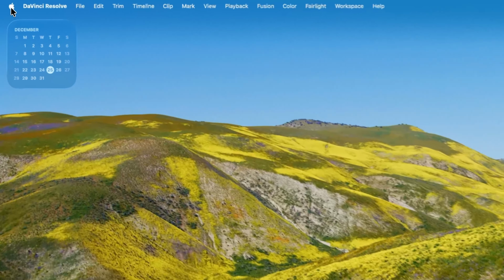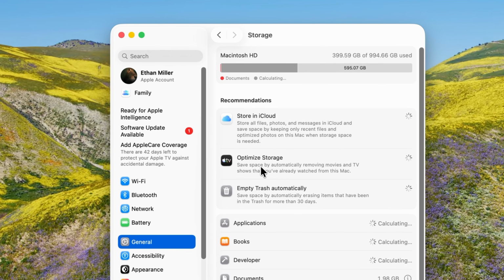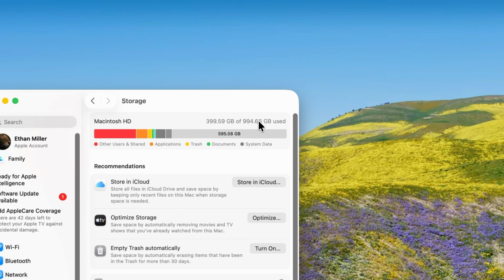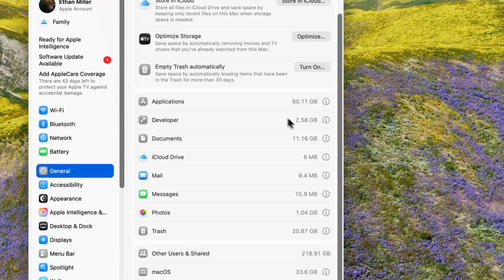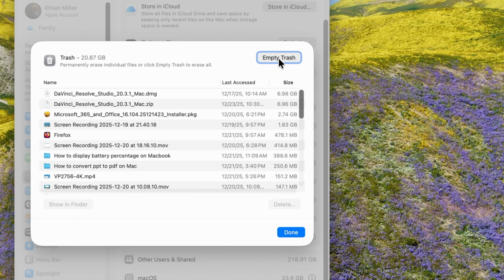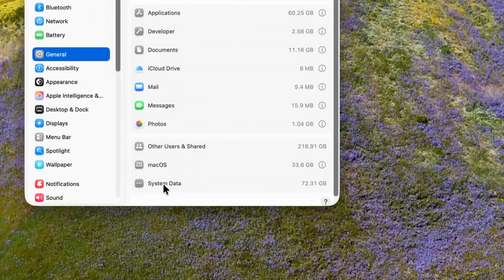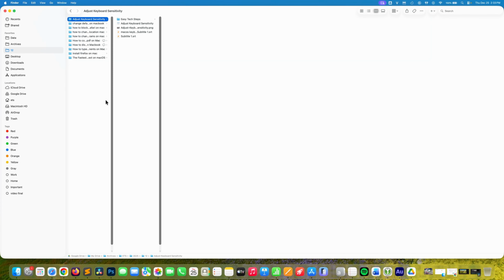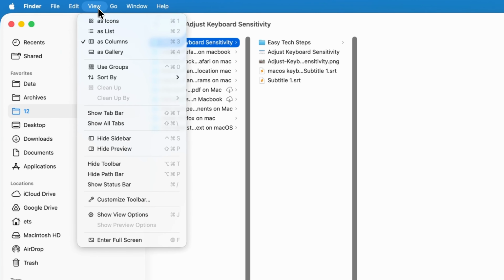How to Check Storage on a Mac (macOS 26)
In this video, I'll show you exactly how to check storage on a Mac using two simple methods. We will dive into the System Settings to see a detailed breakdown of your disk usage, including Apps, iCloud, and the confusing System Data. I will also show you a quick pro tip to view available space directly in the Finder status bar.